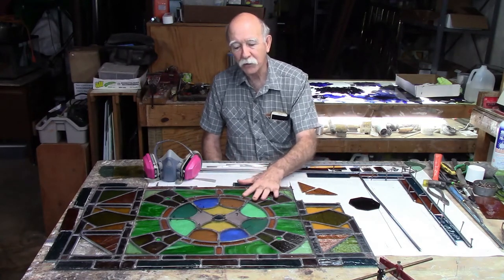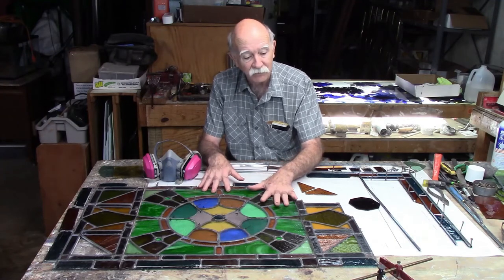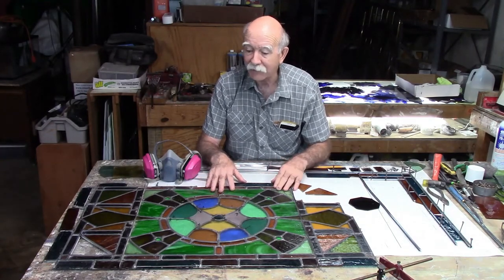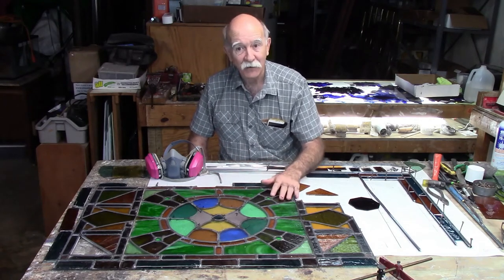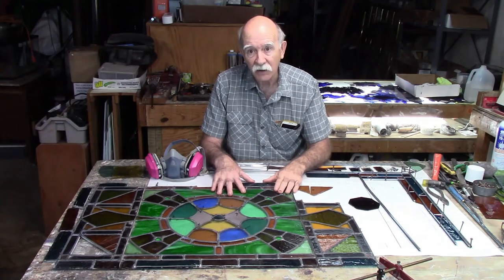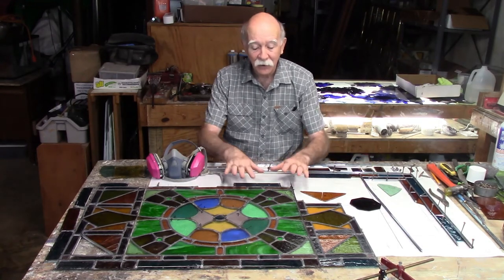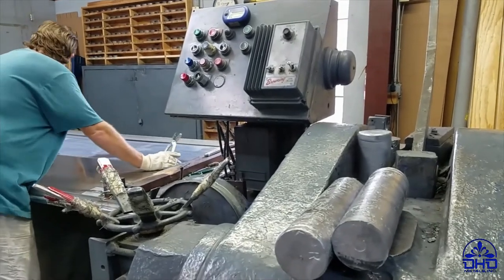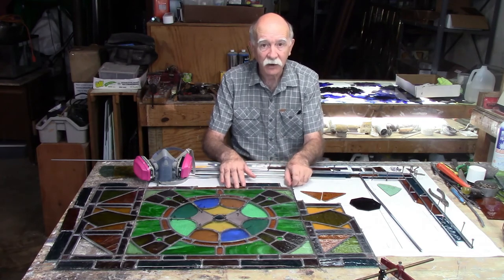Stained Glass Restoration Part 1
Dale R. Molnar of South Light Studio reviews some considerations for restoring a stained-glass window door panel. He focuses on the ages of various glass pieces and the condition of the metal before dismantling the window for a rebuild.